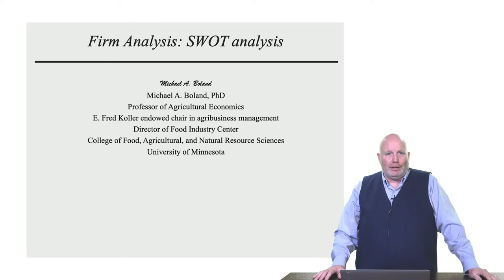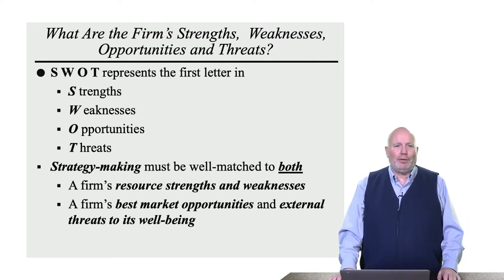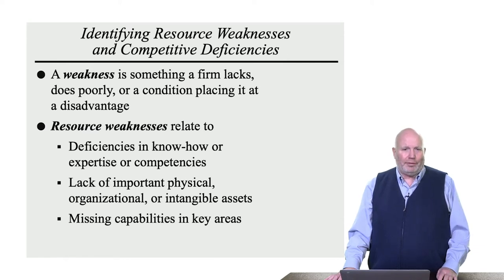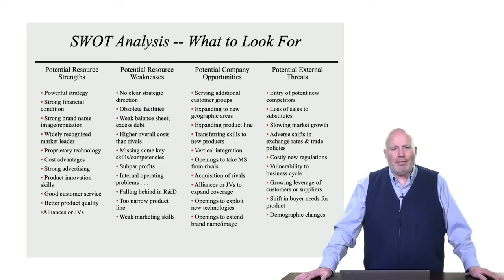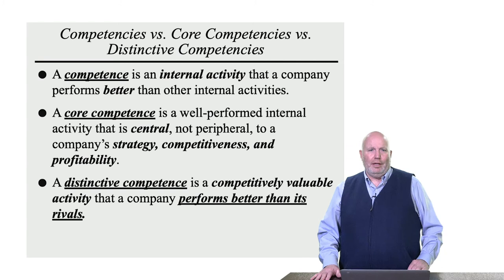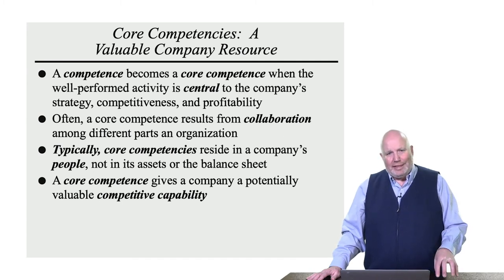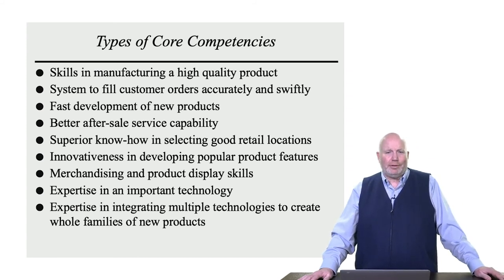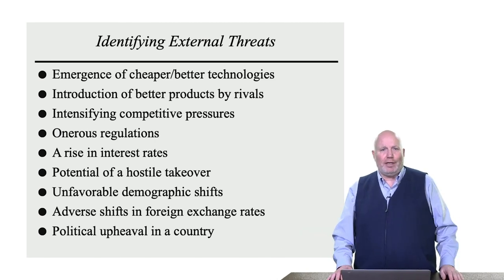SWOT Analysis v2